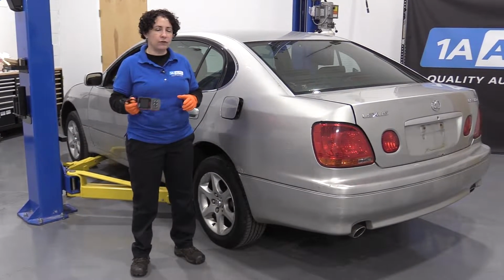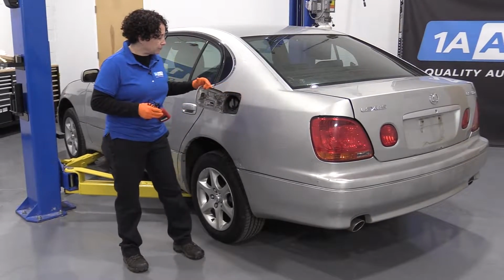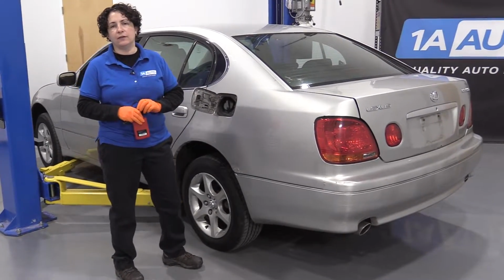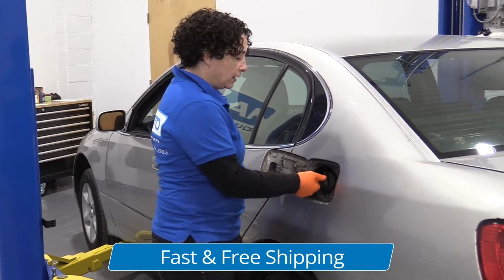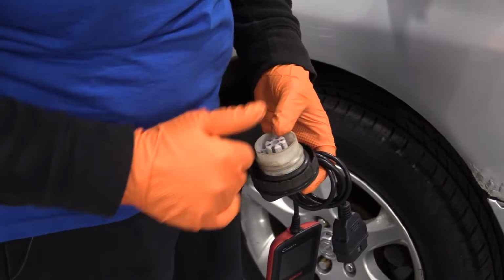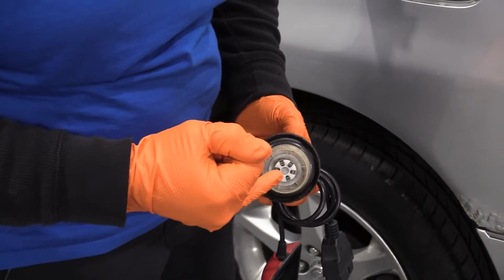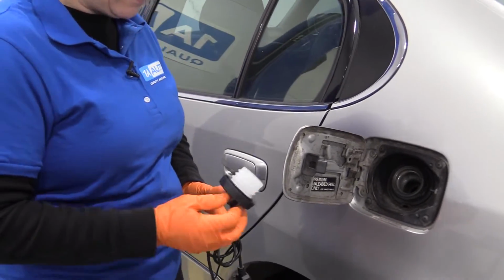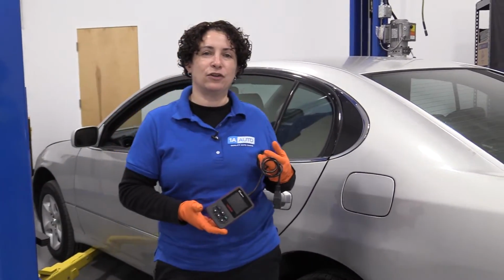P0440 Lexus Code - EVAP Code 97-05 Lexus GS300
In the video, 1A Auto shows how to inspect and replace a lost or broken gas cap as part of diagnosing the P0440 engine code. This video is applicable to the 97, 98, 99, 00, 01, 02, 03, 04, 05, Lexus GS300

This repair was done on a 2001 Lexus GS300 Base 3.0L Sedan 4-Door RWD Automatic and the process should be similar on the following vehicles:
1998 Lexus GS300
1999 Lexus GS300
2000 Lexus GS300
2001 Lexus GS300
2002 Lexus GS300
2003 Lexus GS300
2004 Lexus GS300
2005 Lexus GS300

🔧 List of tools used:
• Scan Tool